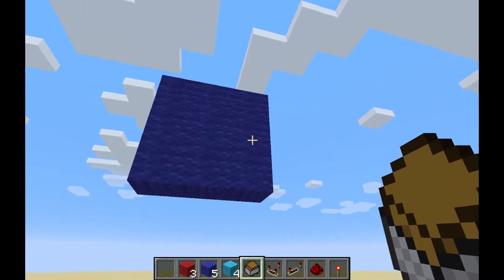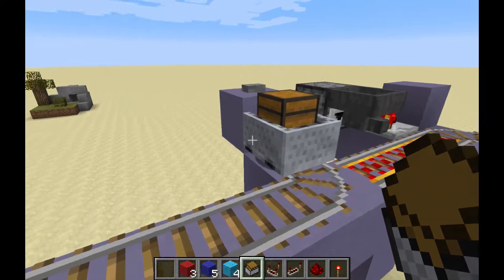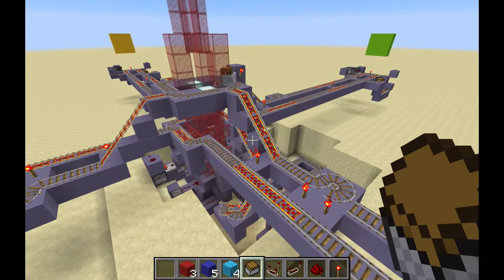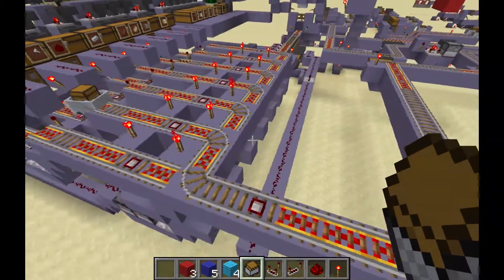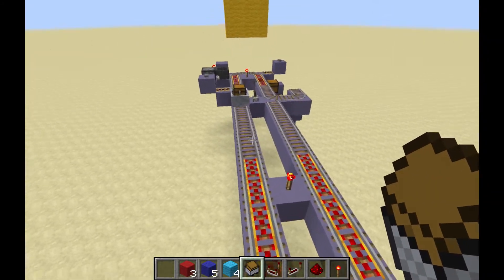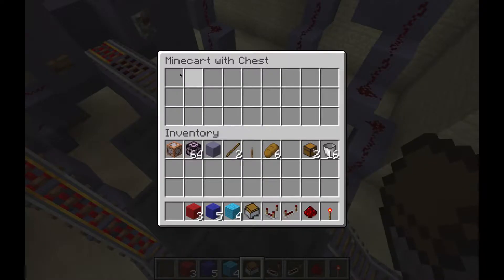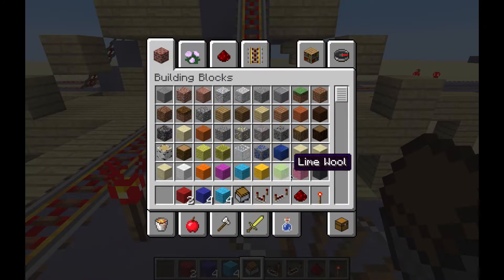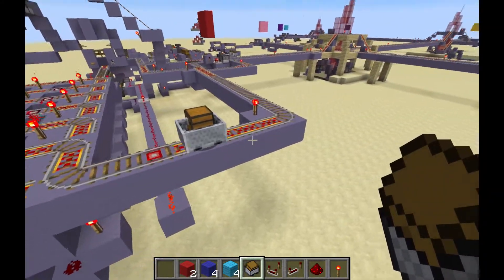Minecraft - Automatic Intersections - Part 2 Update: Programable Routes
Further refinement of the destination tagging system to program multi-destination routes and actions.